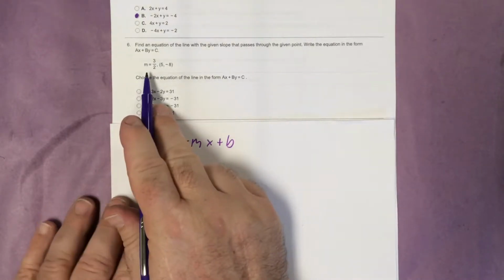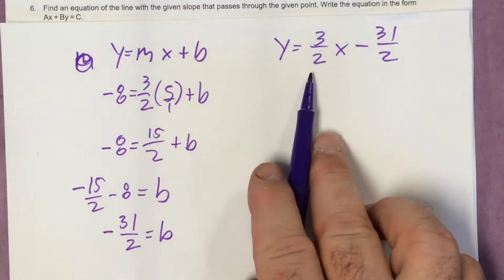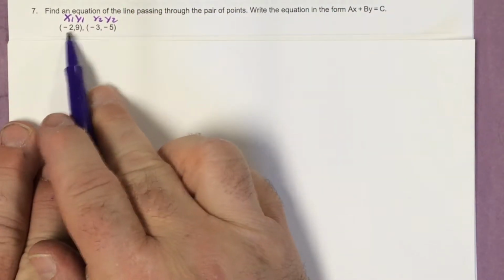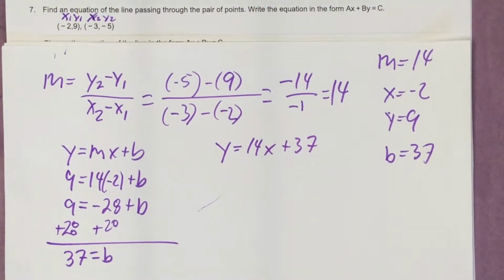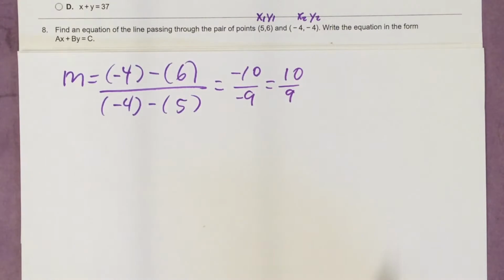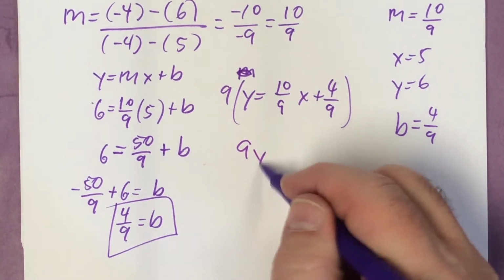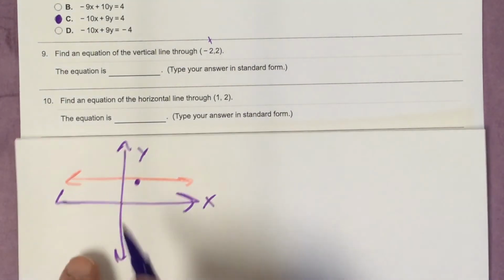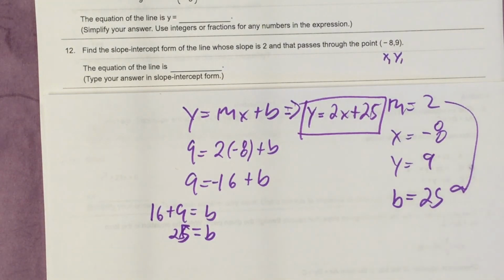Section 6.5 Part 2